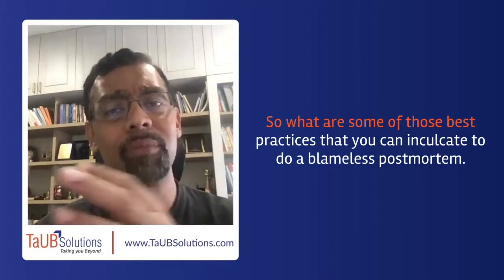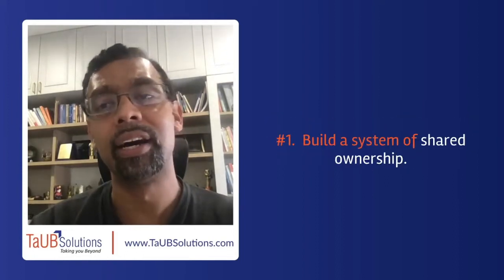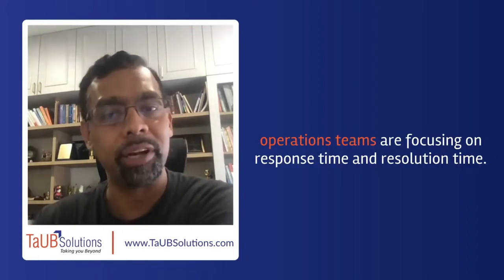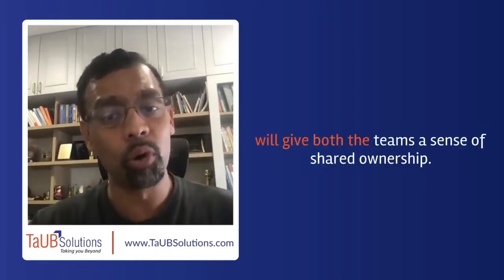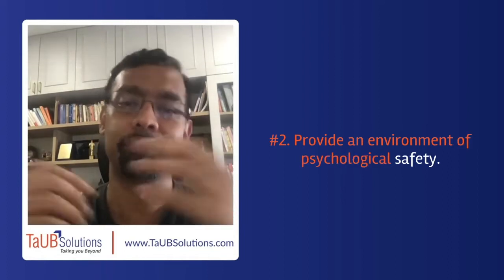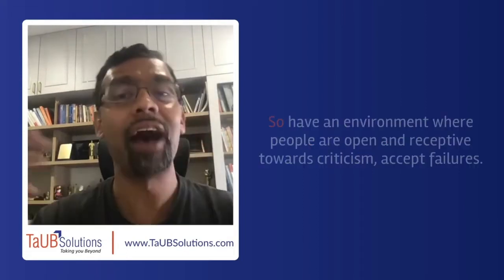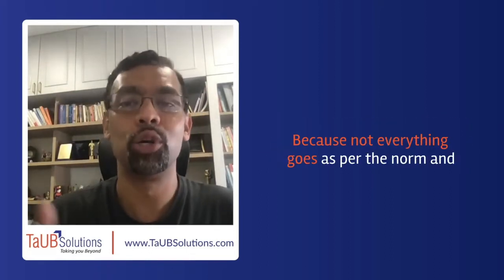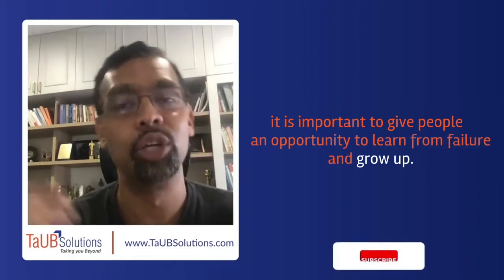How to run a Blameless Postmortem? | QnA Series with Suresh GP, Episode 11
How to run a Blameless Postmortem?
In this episode of the Q n A series with Suresh GP,  he is going to cover
1. What is Blameless Postmortem?
2. How do you achieve the result of a blameless postmortem?
3. Best practices to inculcate blameless postmortem

Comment your questions and queries.

Time Lapse

0:00 Introduction
0:22 What is Blameless Postmortem?
1:33 What are the best practices to inculcate blameless postmortem?

Comment your queries in the comment box and I will answer in the coming episodes

► Social Media ▬▬▬▬▬▬▬▬▬▬